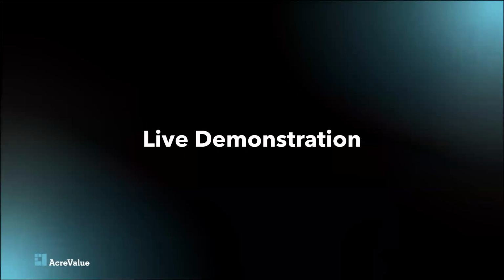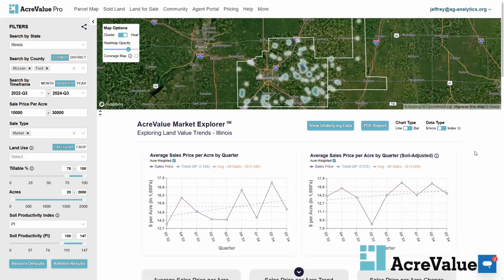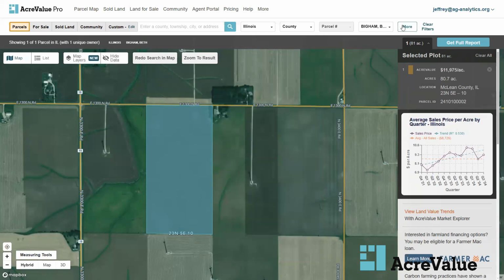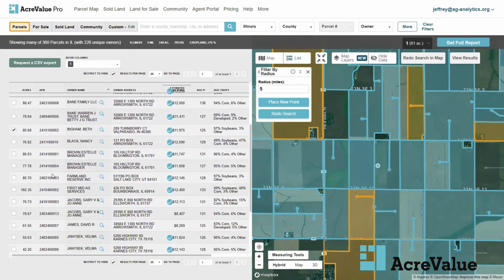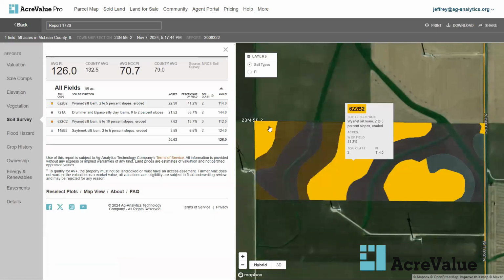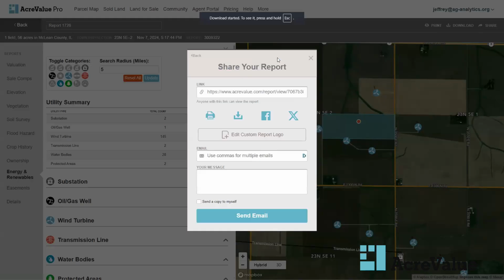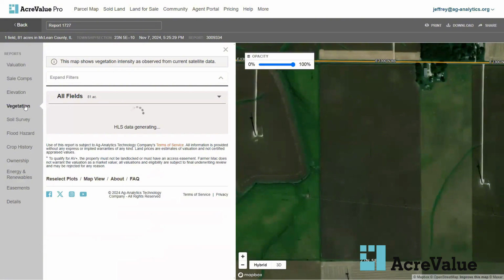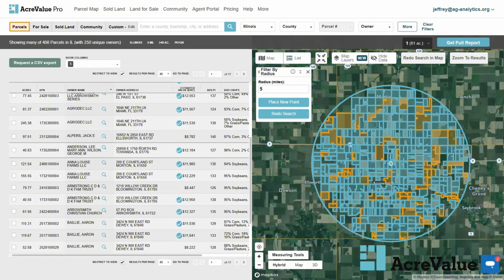3 Ways to Prepare Your Real Estate Plan This Winter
Winter is the perfect season to get your real estate plan ready for the new year. Whether you're looking to buy, sell, or invest, these three essential tips will help you make the most of your real estate strategy. In this video, we cover smart planning methods, tax-saving opportunities, and digital tools like AcreValue.com to streamline your process. Get insights on researching land values, understanding market trends, and setting goals for your properties. Don’t miss out—start preparing now to stay ahead in the real estate market!